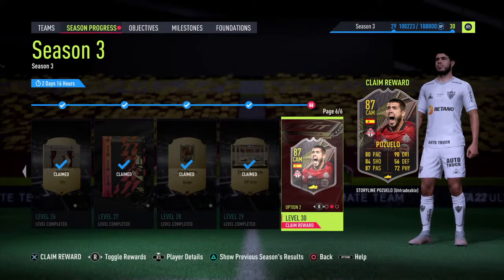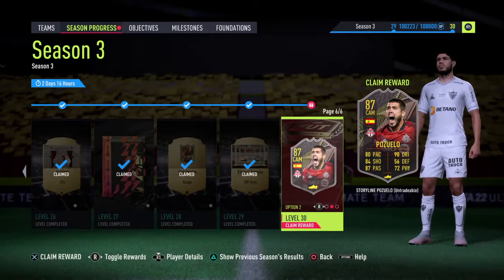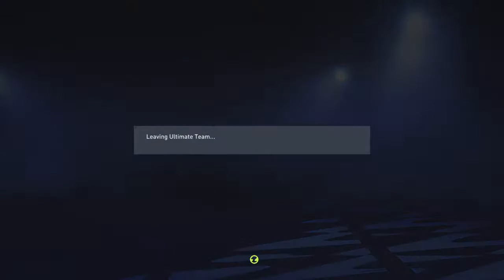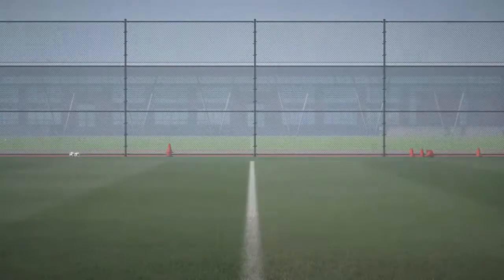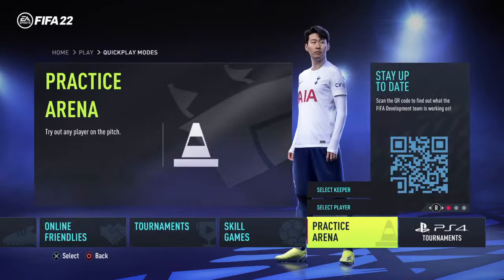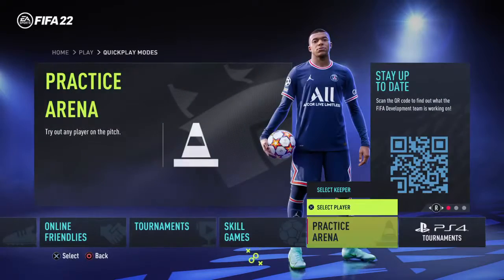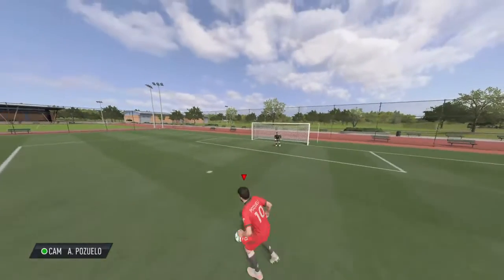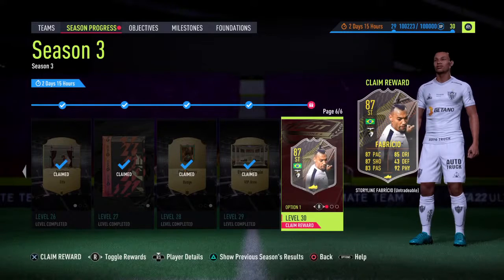WHO to choose between 87 FABRICIO, 87 POZUELO or 87 BROWNE LEVEL 30 Season 3 IN FIFA22 !!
We tried them all !!